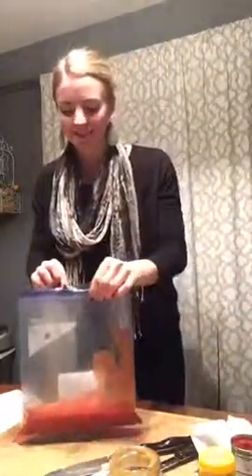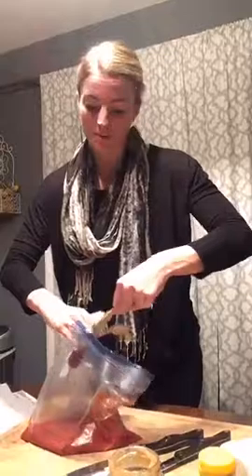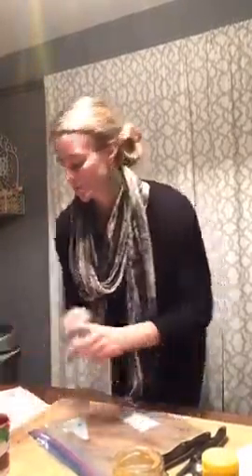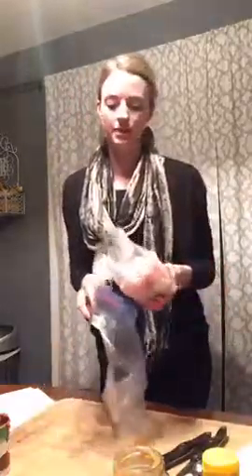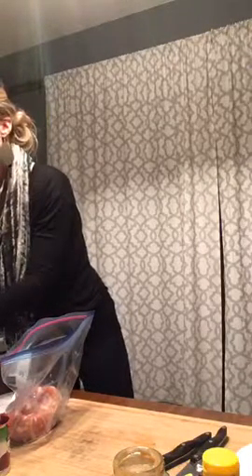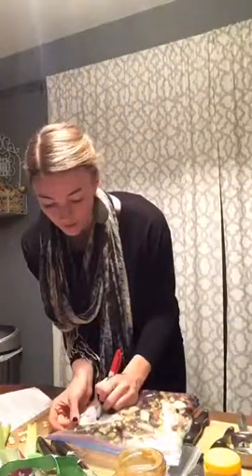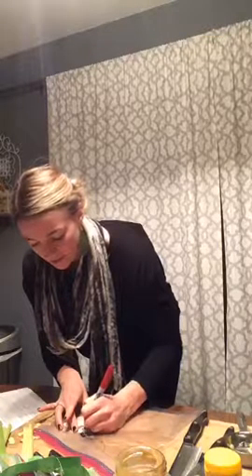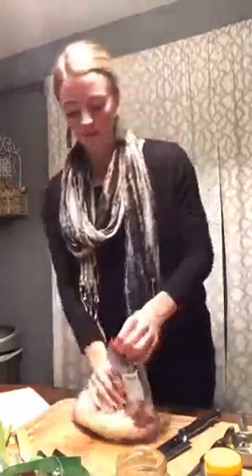January One Stop Crock Meal Prep!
Looking for simple dinner solutions that provide affordable, delicious, healthy meals?  Watch this video for more!  After a year of prepping Wildtree meals, I finally decided to go with my first crockpot menu EVER.  Very excited about the Buffalo Chicken Sliders!